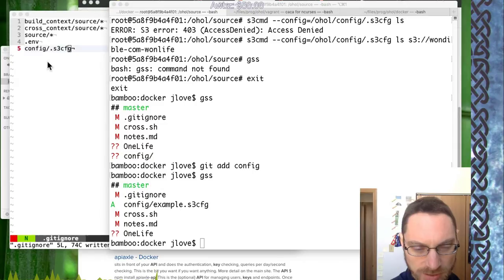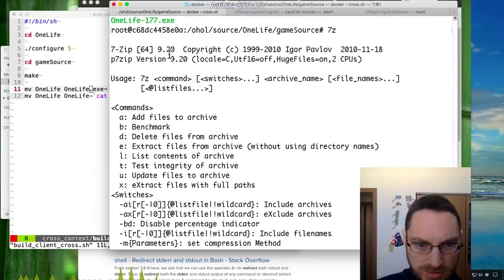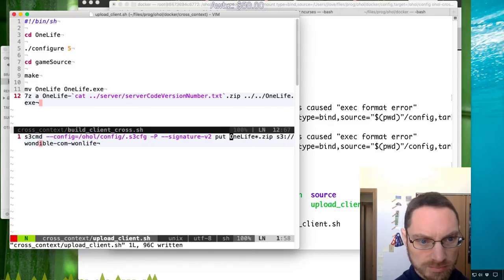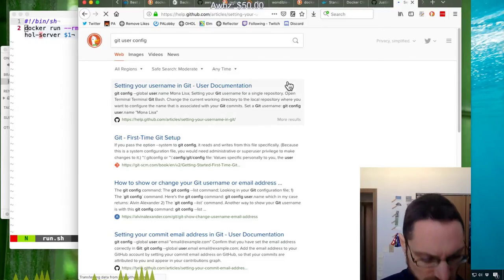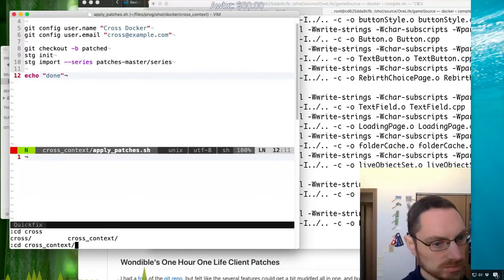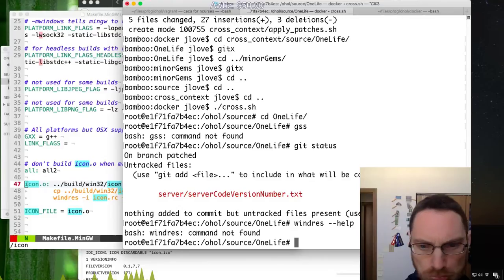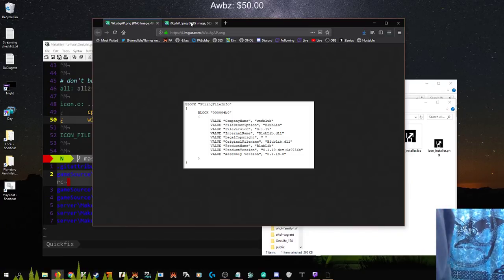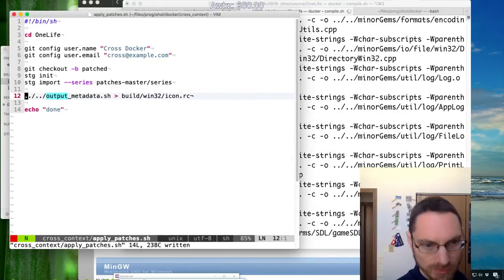API keys in docker? Applying patches. Perhaps where do we run it? How to trigger builds?